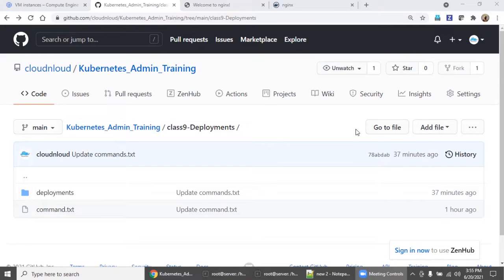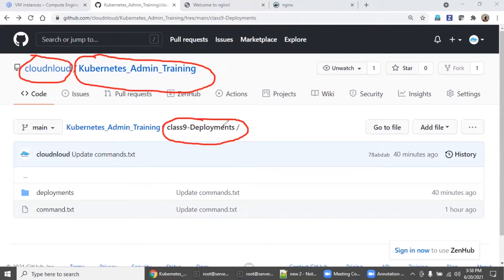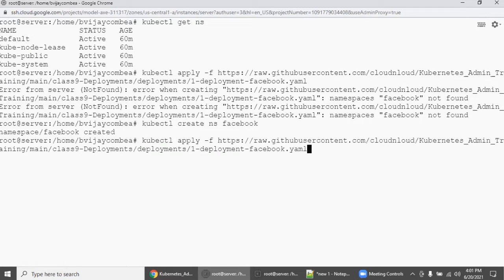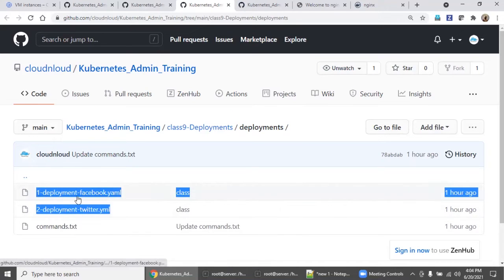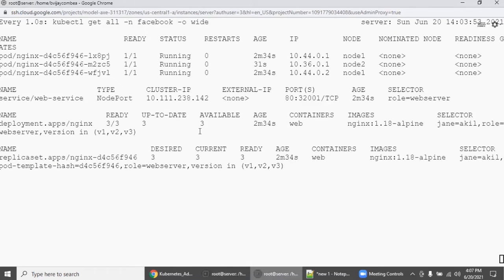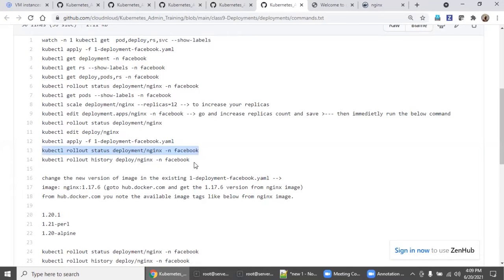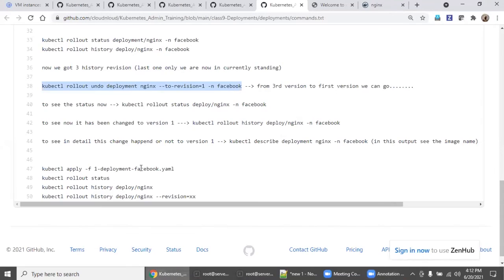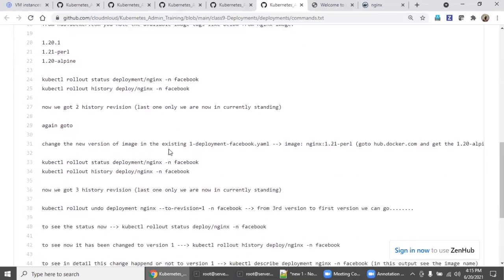Kubernetes-Admin-Zero-to-Hero-Deployments - Class 9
A Kubernetes Deployment is used to tell Kubernetes how to create or modify instances of the pods that hold a containerized application. Deployments can scale the number of replica pods, enable rollout of updated code in a controlled manner, or roll back to an earlier deployment version if necessary.

Shorter and more frequent deployments offer the following benefits: ... Reduced time-to-market. Customers can take advantage of features faster. Customer feedback flows back into the product team faster, which means the team can iterate on features and fix problems faster.

Vijayabalan Balakrishnan